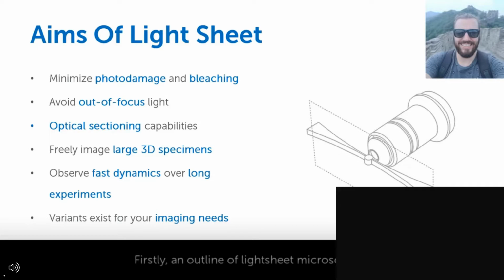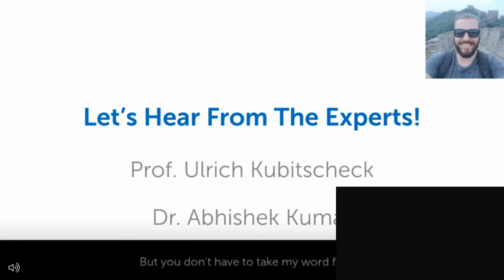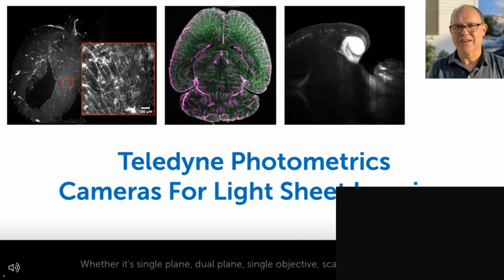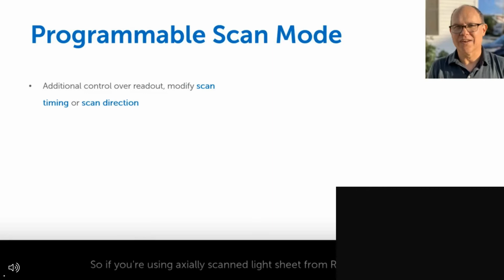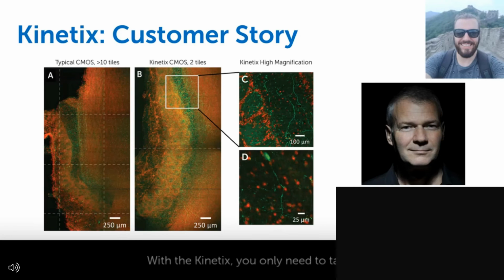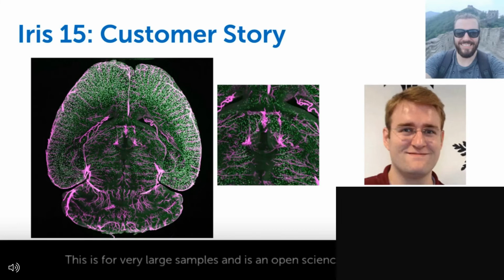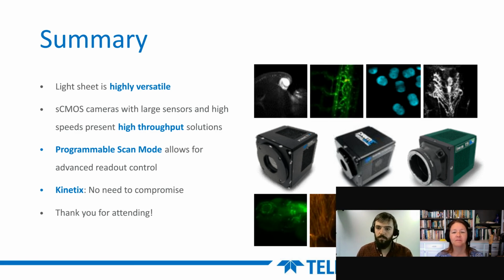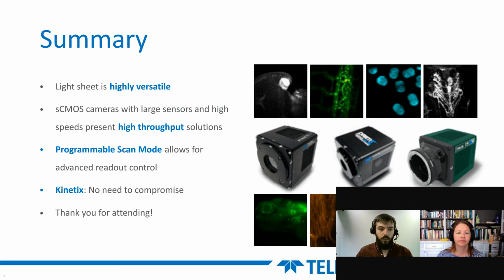sCMOS Cameras For Light-Sheet Microscopy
Presented By:
Prof. Ulrich Kubitscheck
Professor for Biophysical Chemistry, University of Bonn
Dr. Abhishek Kumar
Marine Biological Laboratory Investigator and Chan-Zuckerberg Initiative Imaging Scientist
Matthew Kose-Dunn
Content Manager, Teledyne Photometrics
Phil Allen
Product Manager, Teledyne Photometrics

Webinar Abstract:
Light-sheet microscopy is an extremely versatile imaging technique with a vast range of implementations that are typically designed with the needs of the sample in mind. By illuminating samples with a light sheet researchers can minimize photodamage, avoid out-of-focus light, optically section large 3D samples, and observe fast dynamics.

In this webinar, guest speakers and light-sheet experts Prof. Ulrich Kubitscheck and Dr. Abhishek Kumar discuss the use of light-sheet microscopy in life sciences research, its benefits/challenges, the use of sCMOS cameras in light-sheet, and where the field will go in the future. We also have an introduction to light-sheet microscopy from Teledyne Photometrics Content Manager Dr. Matthew Kose-Dunn, and an outline of our sCMOS camera solutions for light sheet from Product Manager Dr. Phil Allen.

Light-sheet microscopy is an actively developing area, each technique has different demands for optics, sample geometries, and scientific cameras. By using a flexible and powerful sCMOS camera, researchers can maximize the field of view, speed, sensitivity, and resolution in their imaging system, enabling them to answer their scientific questions.

Teledyne Photometrics design and manufacture high-end cameras for demanding, quantitative life sciences research, and are the market leader for advanced scientific CMOS technologies.